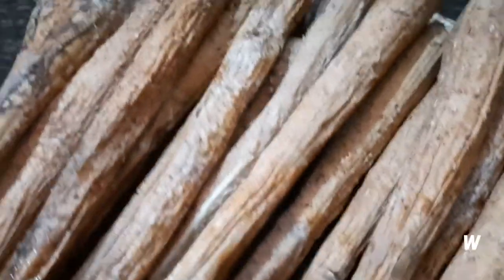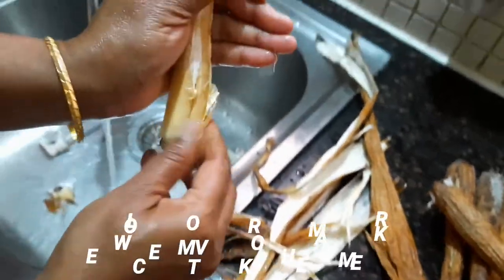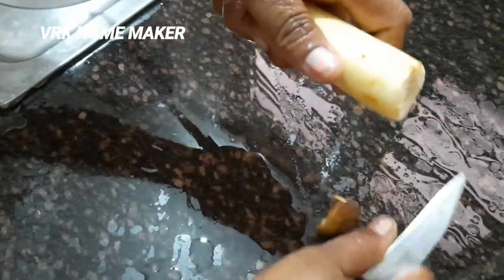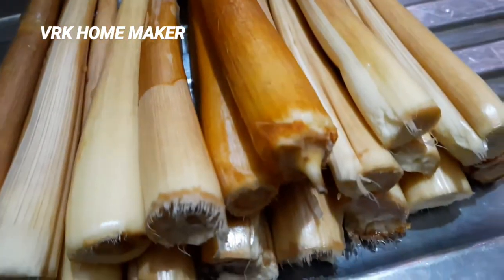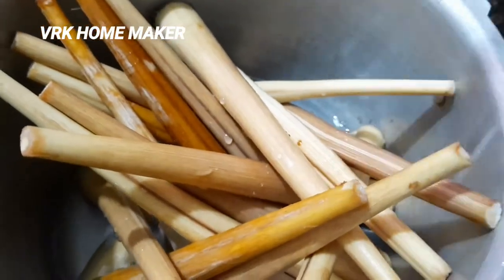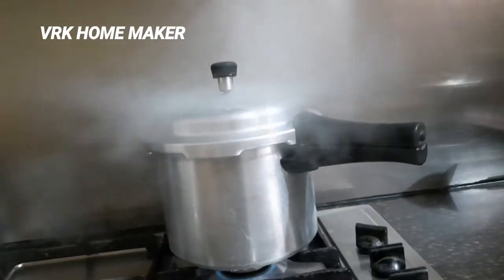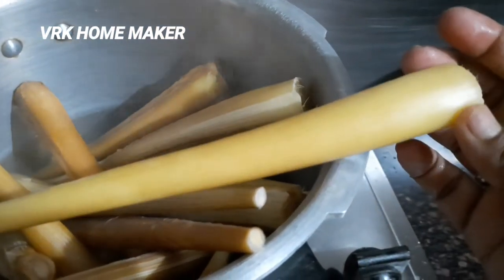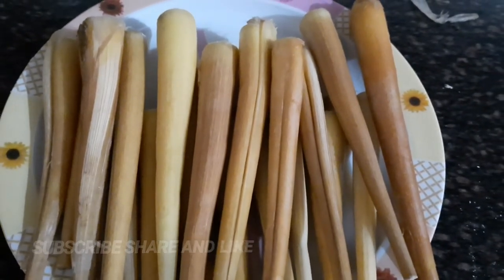Tender palm shoots || How to cook palm shoots || palm sprouts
Tender palm shoots
How to cook palm shoots
palm sprouts